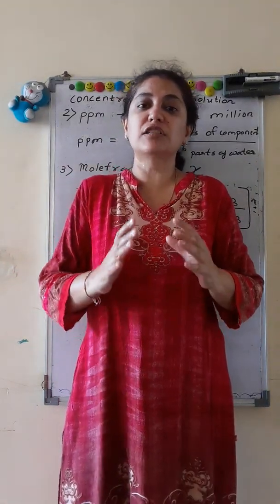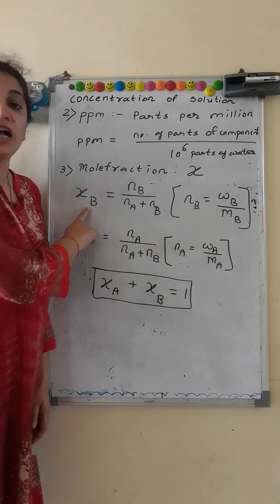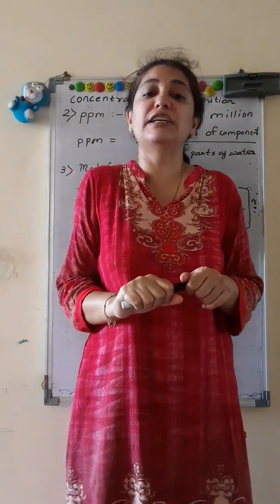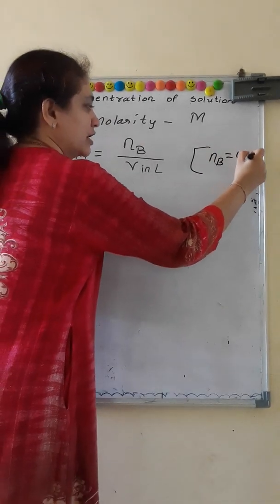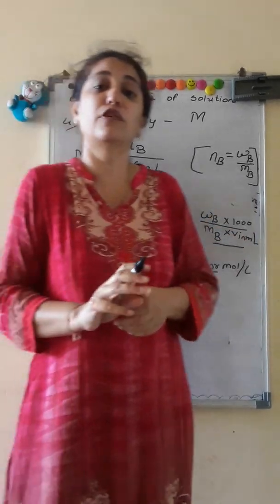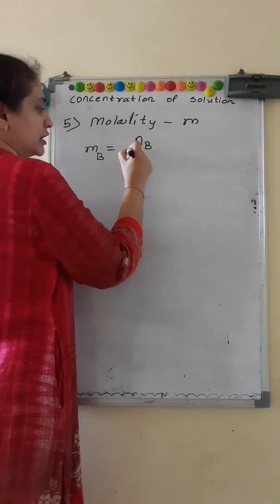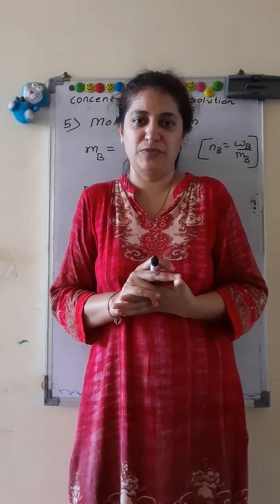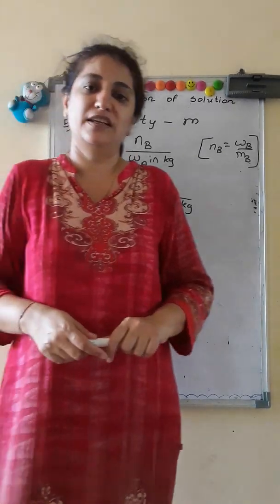Solution Video 2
mole fraction/ molality/ molarity/ppm.